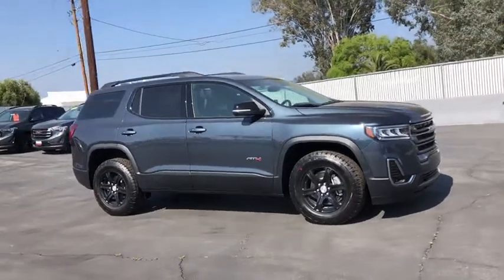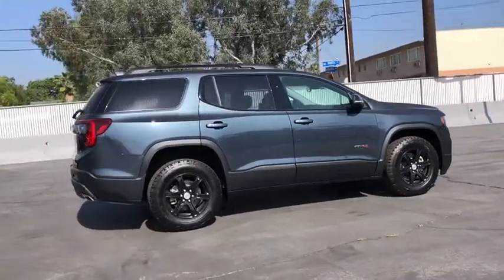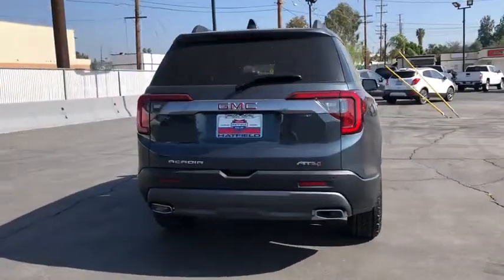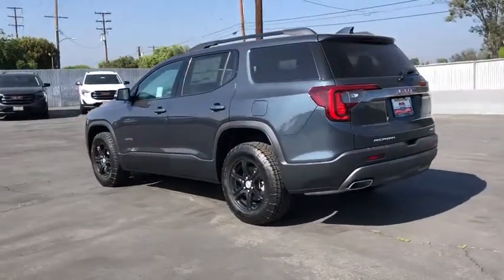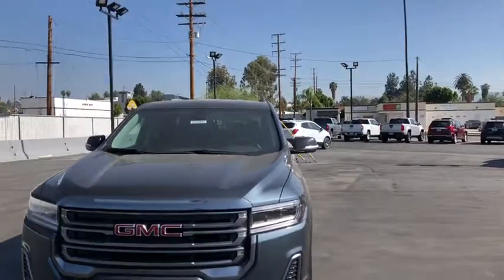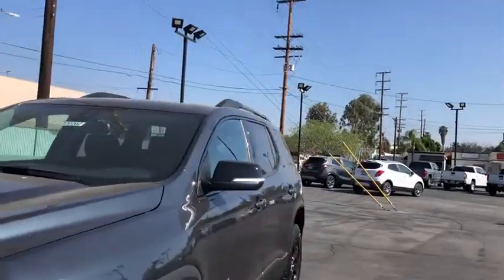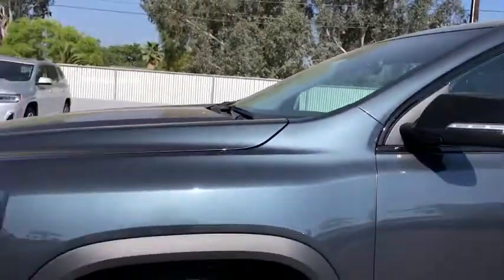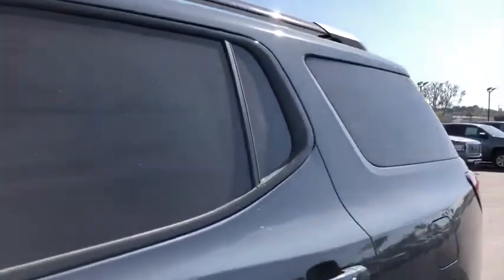2020 GMC Acadia Inland Empire, Redlands, Yucaipa, San Bernardino, Highland, CA 220202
Dark Sky Metallic New 2020 GMC Acadia available in Inland Empire, California at Hatfield Buick. Servicing the Redlands, Yucaipa, San Bernardino, Highland, CA area.

301 E. Redlands Blvd